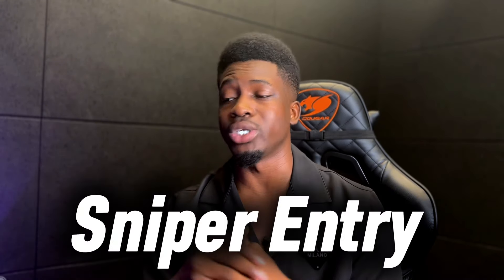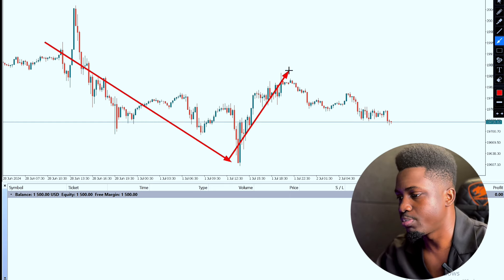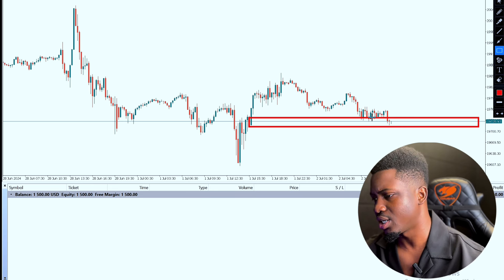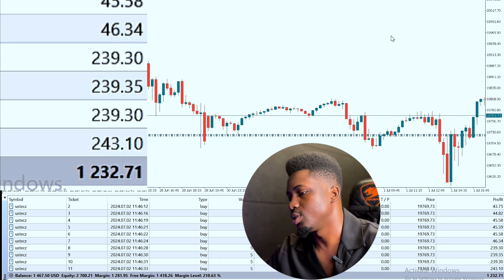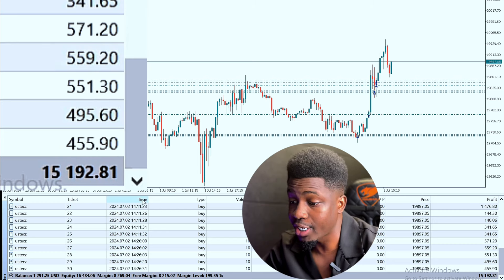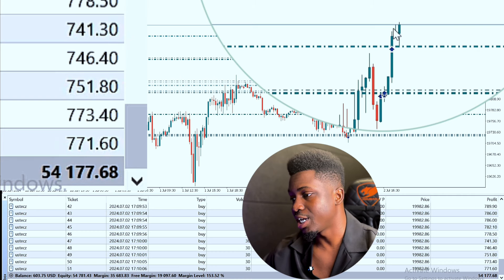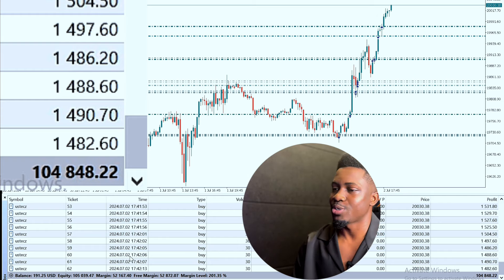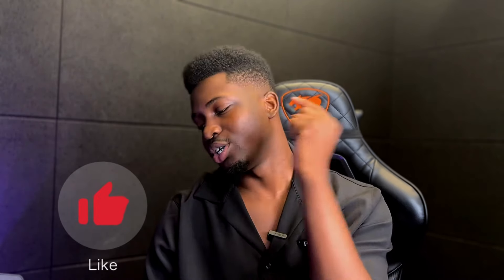This Sniper Entry Strategy Made Me $100 000 In 5 Hours || Only Demand And Supply Strategy You Need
GET FUNDED TO TRADE FOREX PAIRS, COMMODITIES, STOCKS ETC